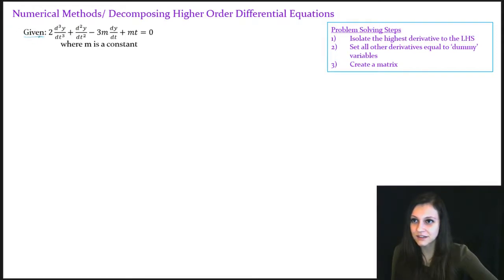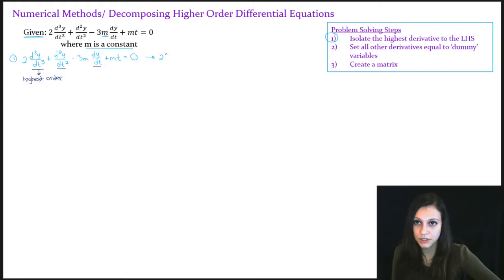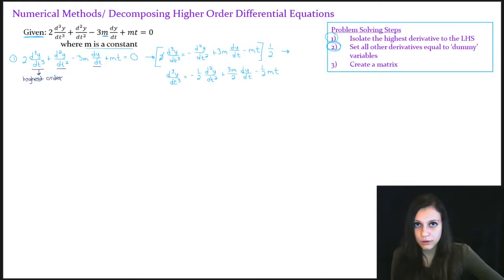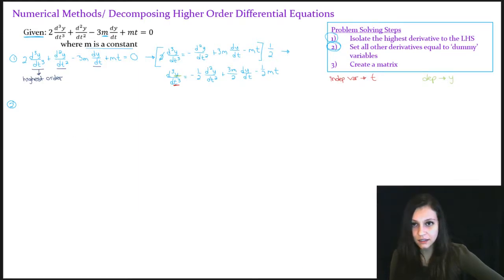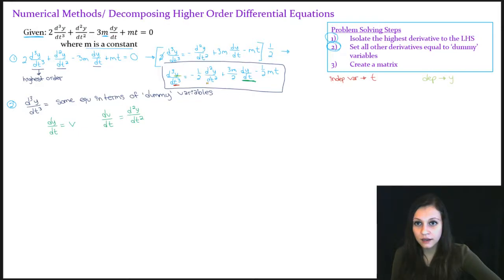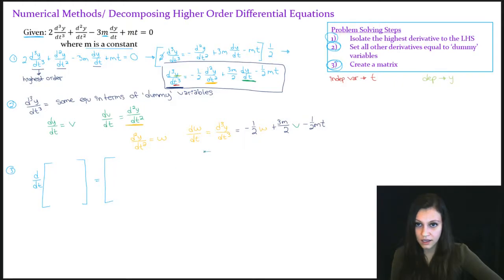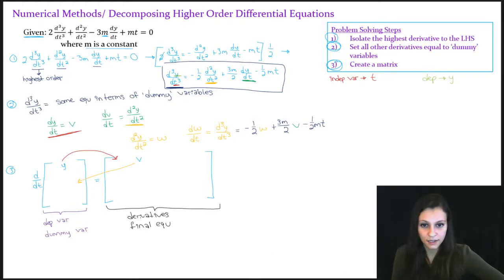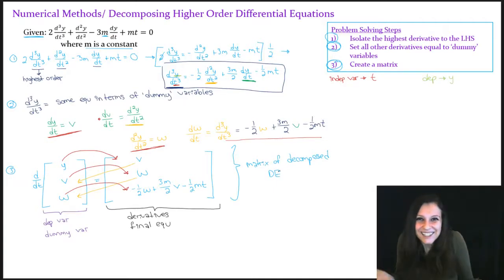Decomposing Higher Order Differential Equations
A video on decomposing a higher order differential equation into a series of first order differential equations, and then constructing the corresponding system matrix.

Special Thanks to: Dr. Tantaris at UAH